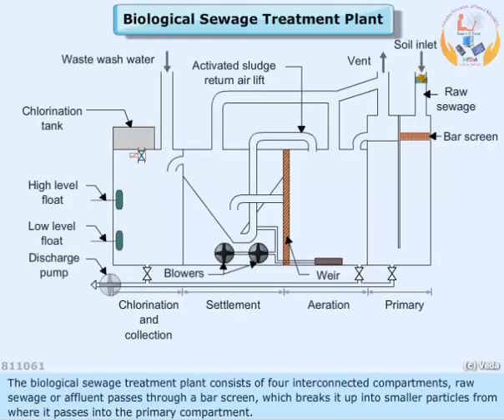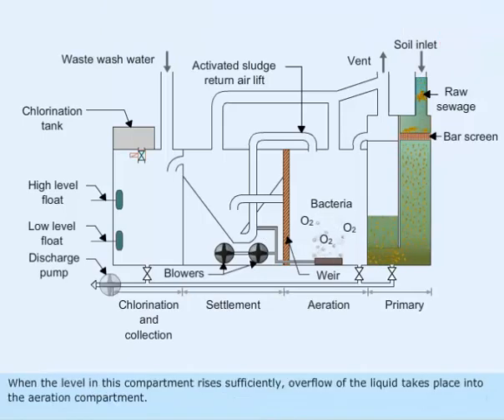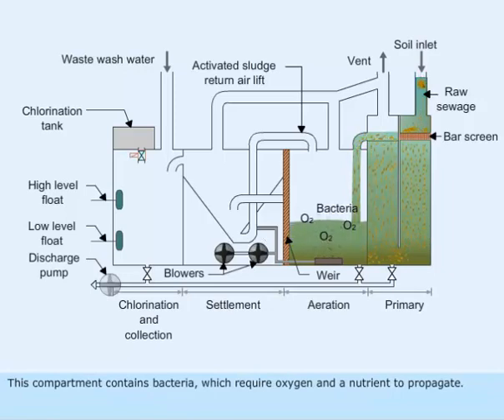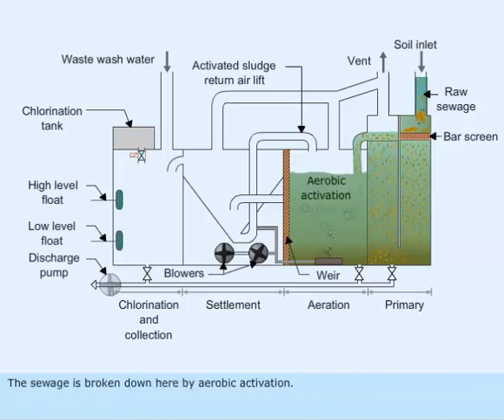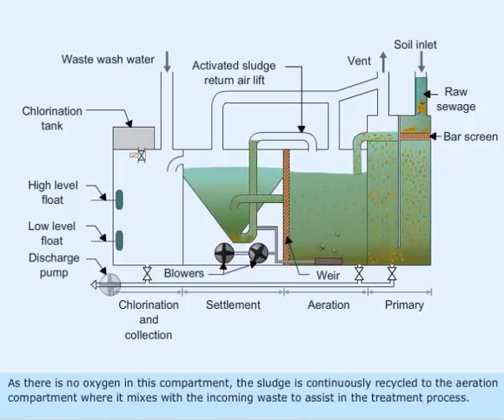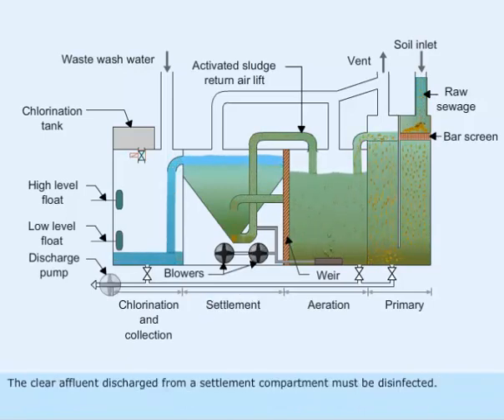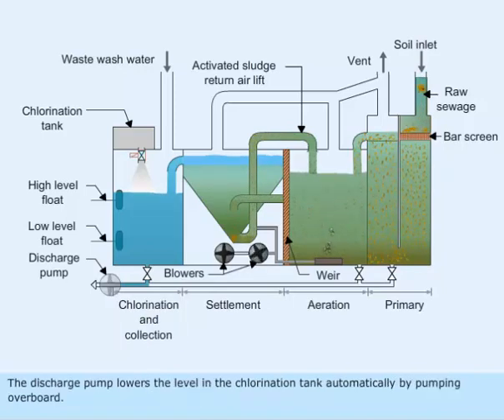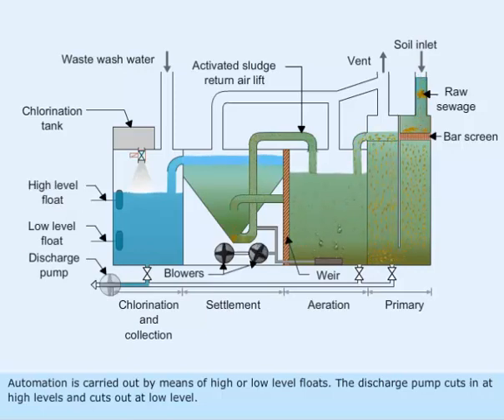Sewage treatment plant | Merchant Navy Knowledge| Marine engineering knowledge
Marine Insight

Procedure for Starting and Stopping of Sewage Treatment Plant...
Maintenance and Checks for Sewage Treatment Plant on Ship
4 Important Terms Related to Sewage Treatment Plant on Ships
Blackwater Treatment Onboard Cruise Ships Explained
Sewage From Cargo Ships Turned Into Biogas
Home › Marine Technology
Sewage Treatment Plant on Ships Explained
By
Anish
March 29, 2019
Marine Technology
Discarding sewage produced onboard on a ship is one of the few tasks on a ship which should be taken utmost care of if one wants to save him and his shipping company from heavy fine. The sewage generated on the ship cannot be stored on the ship for a very long time and it, for this reason, it has to be discharged into the sea.

Though sewage can be discharged into the sea, we cannot discharge it directly overboard as there are some regulations regarding discharging of sewage that needs to be followed. Sewage on the sea is generally the waste produced from toilets, urinals, and WC scuppers. The rules say that the sewage can be discharged into the seawater only after it is treated and the distance of the ship is 4 nautical miles from the nearest land.

x
But if the sewage is not treated this can be discharged 12 nautical miles away from the nearest land. Also, the discharged sewage should not produce any visible floating solids nor should it cause any discoloration of surrounding water. The details of the sewage discharge regulations can be found in MARPOL Annex IV.

Related Read: MARPOL ANNEX 4 Explained: How to Prevent Pollution from Sewage at Sea

Generally, ships prefer treating sewage before discharging to save themselves from any type of embarrassment. There are different methods of treating sewage available in the market, but the most common of them is the biological type for it occupies less space for holding tank, unlike those of the other methods. Moreover, the discharge generated from this plant is eco-friendly. It is to note that each sewage treatment system installed onboard has to be certified by classification society and should perform as per their requirement and regulations.

The most preferred type of sewage treatment plant is that involving aerobic bacteria. The Anaerobic bacteria are equally capable of decomposing and breaking down the sludge but during the process, they generate and release harmful gases such as H2S and methane which are toxic and dangerous for aquatic organisms.

Related Read: 4 Important Terms Related to Sewage Treatment Plant on Ships

Component of STP:
sewage treatment plant
Screen Filter:

The screen filter mesh is fitted on the first tank near the entrance of the sewage to the STP. It helps in removing the non-sewage adulteration component such as; toilet paper, plastic paper, other solids etc, which can clog the complete system if went inside.

Biofilter:

The biofilter is also the part of the aeration chamber which treats the sewage passing from the screen filter. The biofilter reactor, with the help of fine air bubbles supplied from the blower, will disperse the contaminated substance diffusing and breaking down the organic matter by the aerobic microorganism. The fine bubble by passing through the diffuser will increase the oxygen transmission rate.

Settling/ Sedimentation Chamber:

The treated sewage water from the biofilter reactor will come to the next chamber which is used for settling purpose. The mixture will be further separated to high-grade water and sediment after being settled in Sedimentation tank. The clarification compartment is usually of the hopper type with sloping sides which prevent the sticking and accumulating of sludge and send it to the suction side of the air lift tube.

The untreated sludge settled in the bottom of the sedimentation tank returns into the Biofilter reactor to break up by microorganism again.

Activated Carbon:

The activated carbon is fitted post the settling chamber to remove  Chemical Oxygen Demand (COD) by filtering and absorption. It also helps in treating the Biological Oxygen Demand (BOD) and Suspended Solids.

Chlorinator:

The chlorinator is fitted in the last chamber to treat the final stage water for discharging overboard. The chlorinator can be of tablet dosing type or chemical injection type. Inside the tablet-based chlorinator, clean water comes directly in contacts with the chlorine tablets, making a chlorine solution. The chlorinator comprises cylinders for filling the chlorinator with tablets.

In chemical pump type, a measured set quantity of NaOCl is injected to sterilization/chlorination tank using the diaphragm type reciprocating pump.